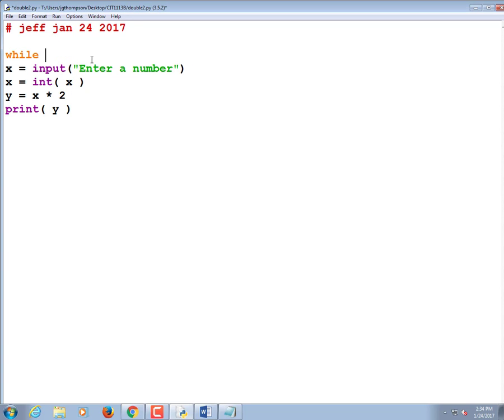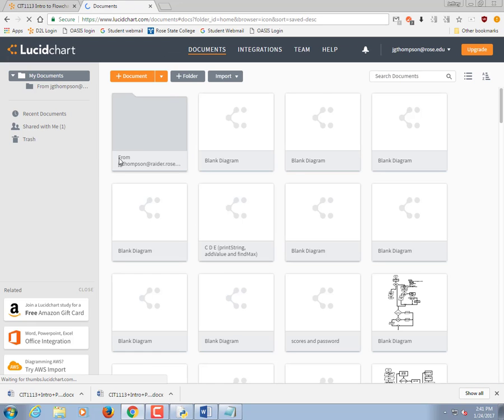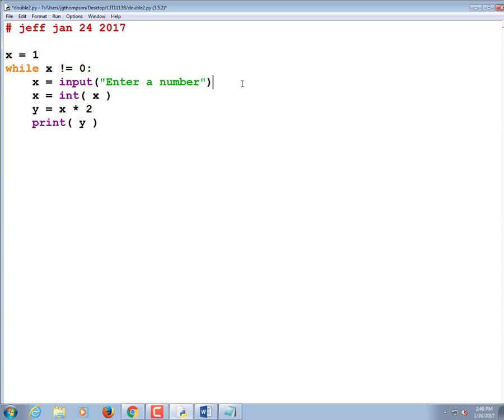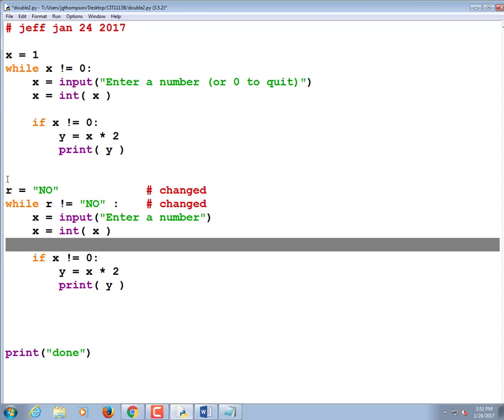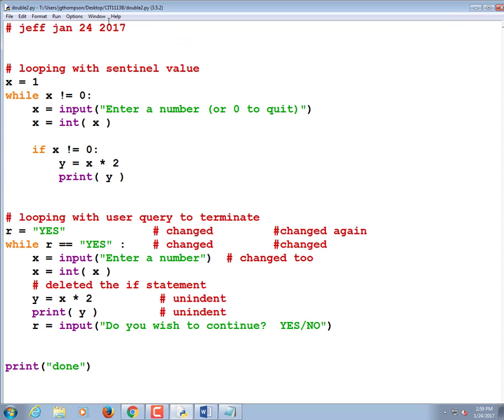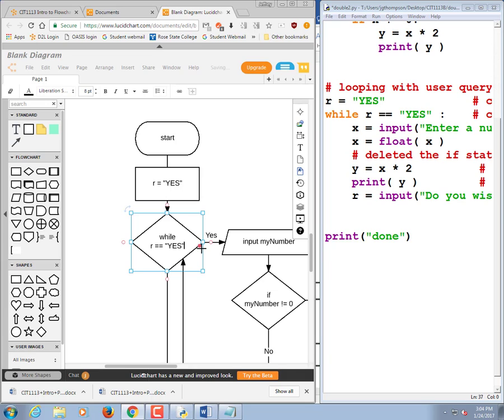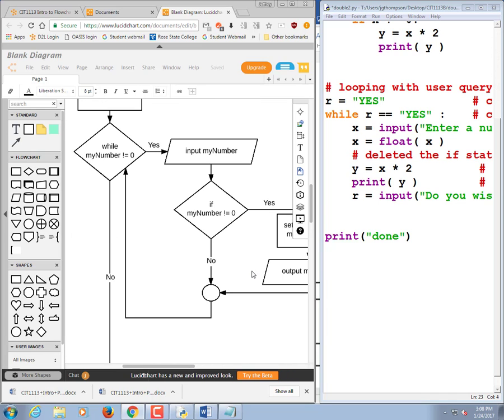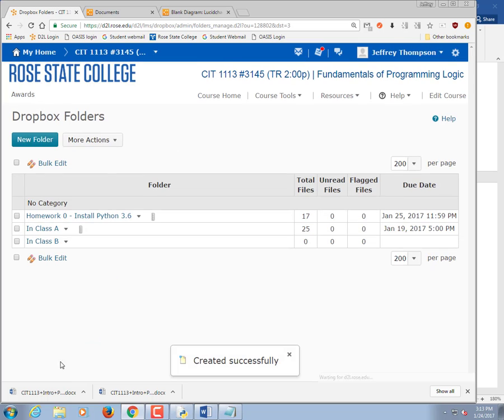CIT1113-3145 Lecture Jan 24 2017